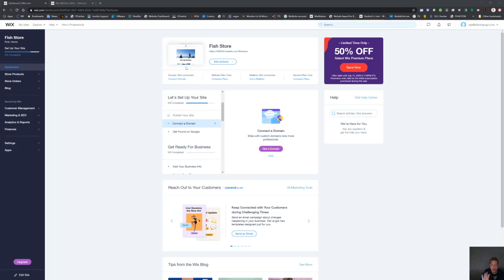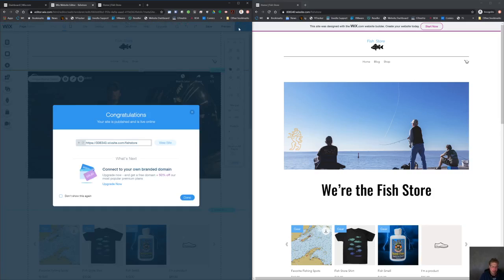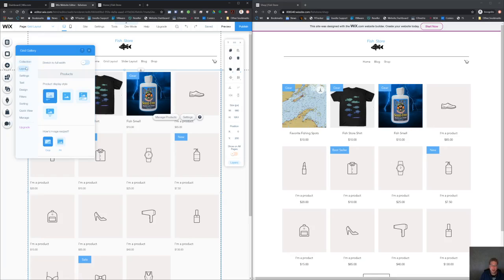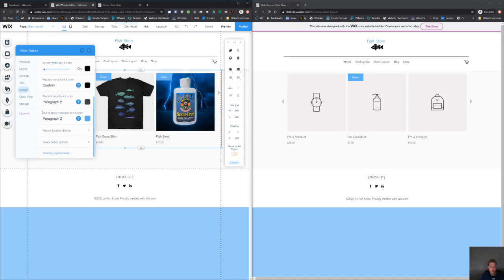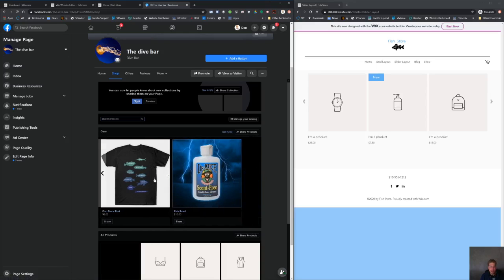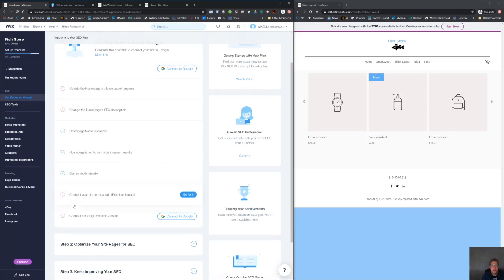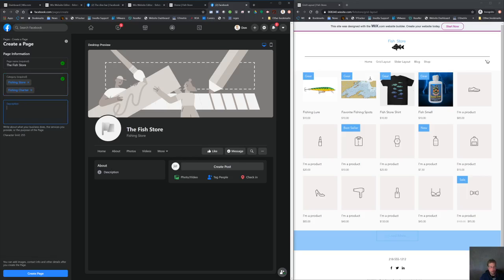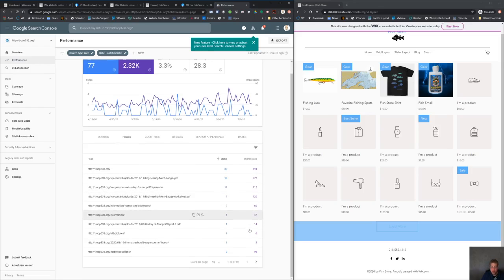Wix 2 - 2020-07-15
Wix class 2 going over some Wix concepts and some SEO, Instagram, and Facebook.